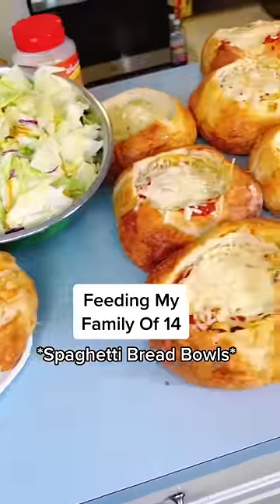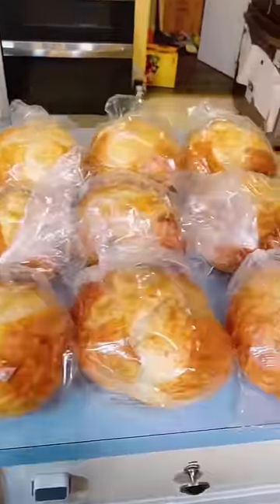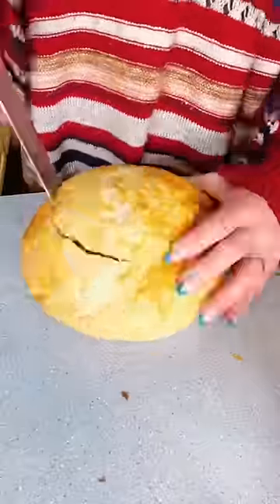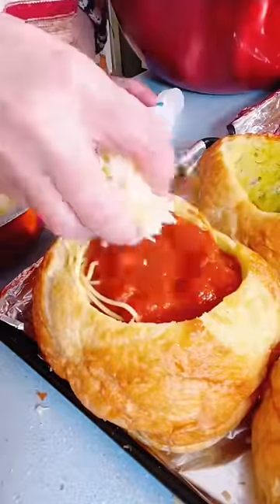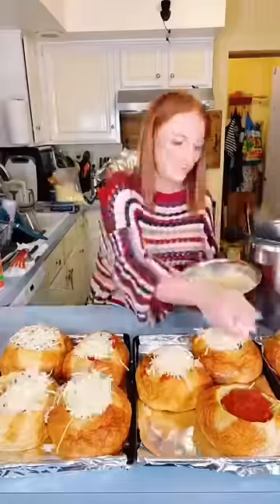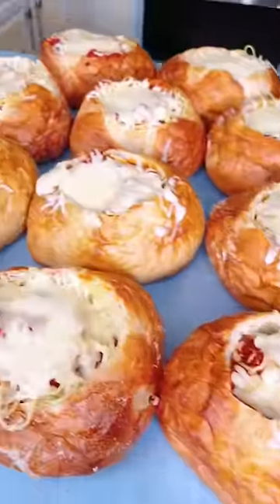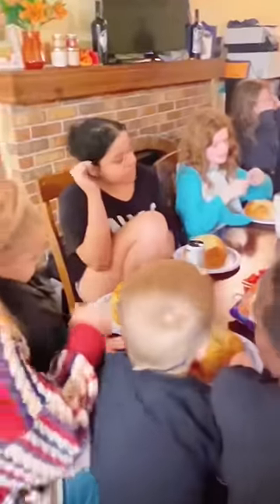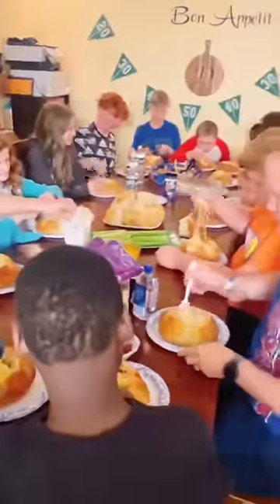Spaghetti Bread Bowl Recipe 😍🥰😁